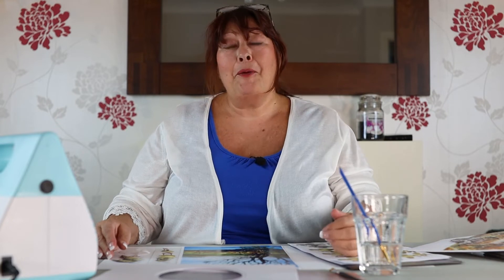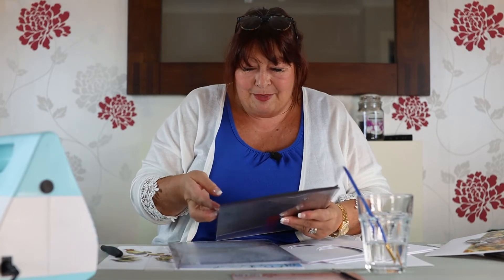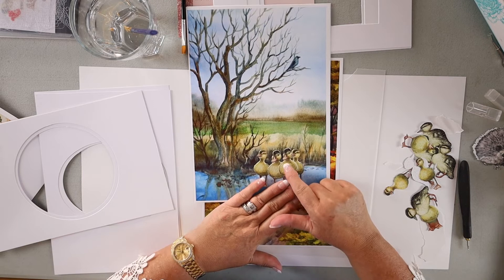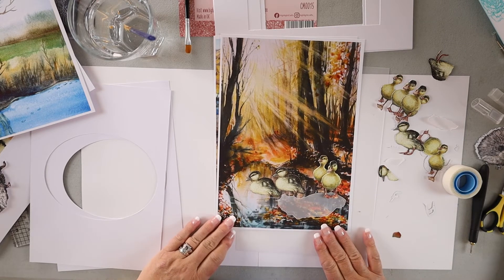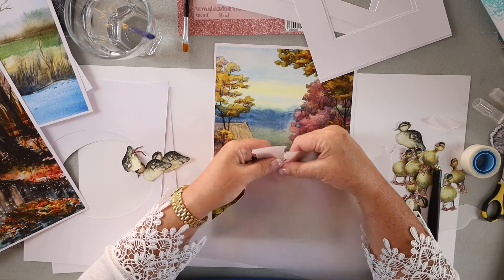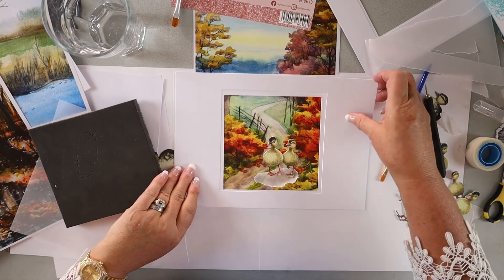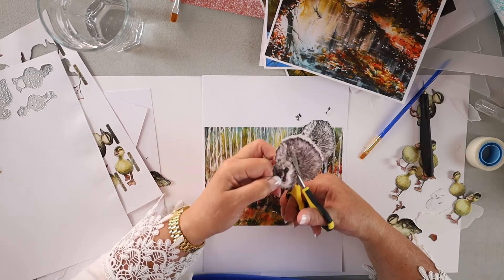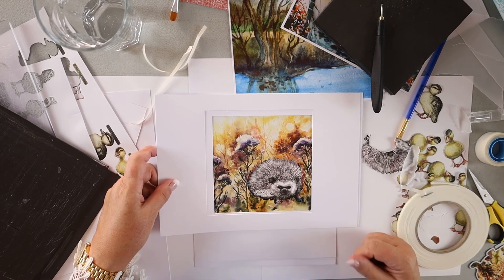Two Red Robins | Waiting out the Storm web exclusives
Stephanie is here to give you a sneaky peek of the new website exclusive dies included in our next collection, Waiting out the Storm!